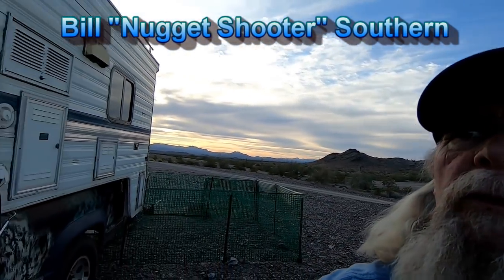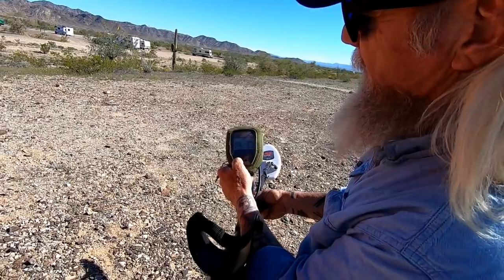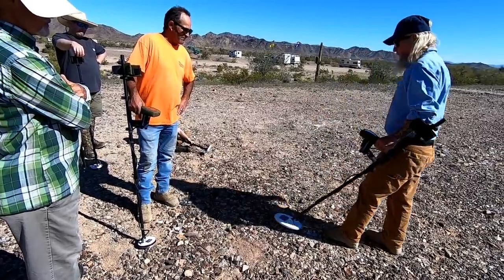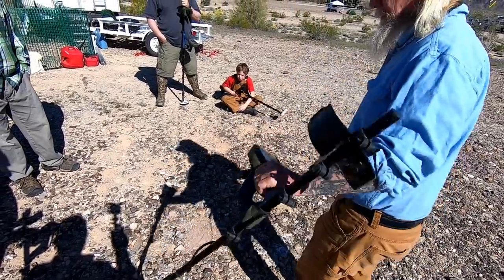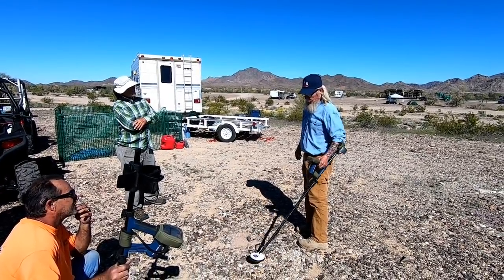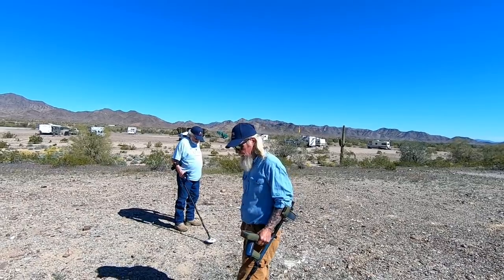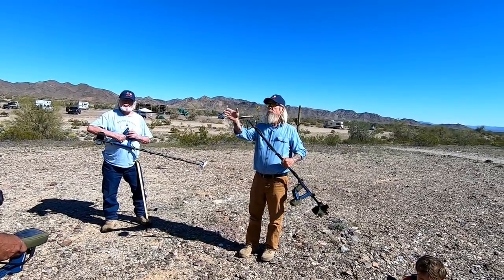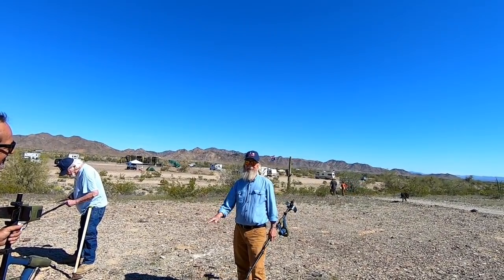Minelab Gold Monster Training Session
This video covers a training session on the Minelab Gold Monster 1000, but also applies to many other VLF gold detectors in some of the advice I give. Having a hands on course can be very helpful for someone and watching one can also go along way helping YOU learn to find gold nuggets with a metal detector! Sorry about the audio in parts of this as it was breezy and I need to look into a better setup for long distance audio under these conditions...

Mail:
Bill Southern
Morristown, AZ
85342